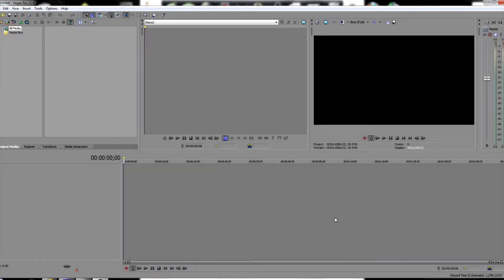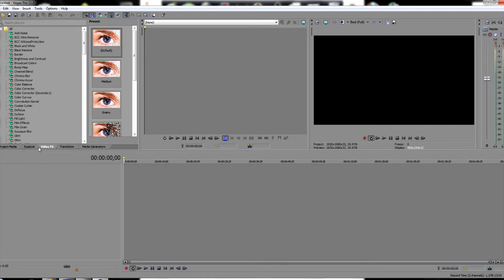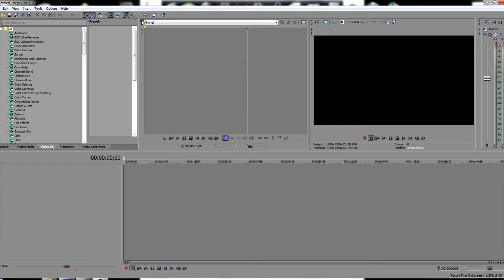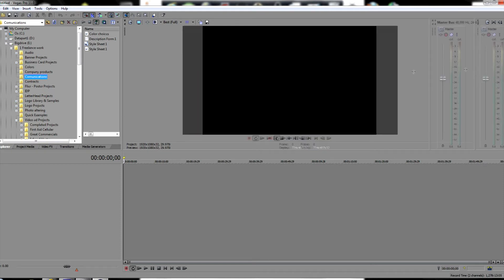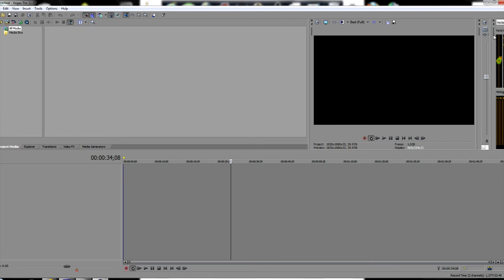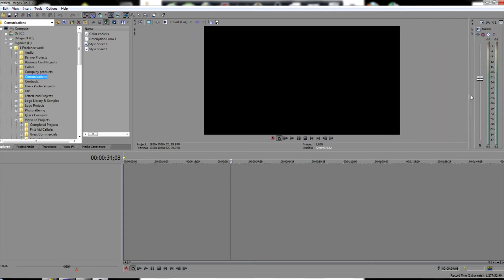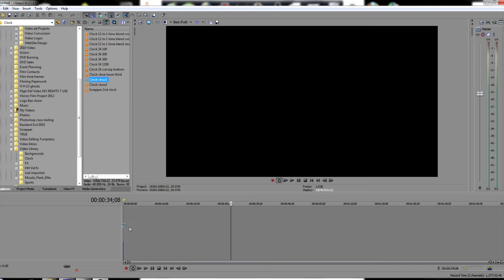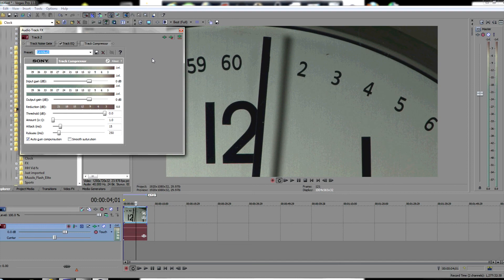Sony Vegas Pro / Tutorial / Getting Started / Setting up workflow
This is a tutorial for Sony Vegas Pro 11 on how to set up your windows workflow view.
Once you get sony Vegas Pro and begin; this Tutorial shows you how to set up the windows you are working with so the program is easy to use overall.